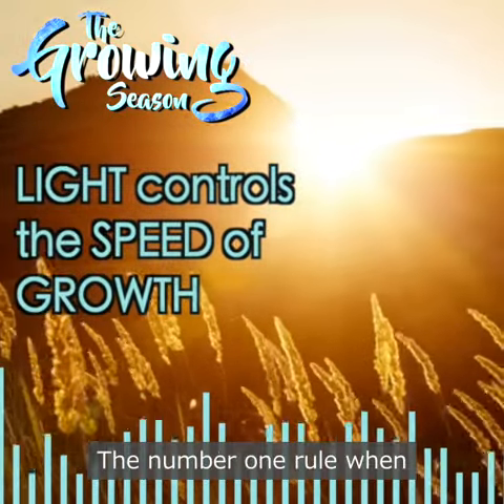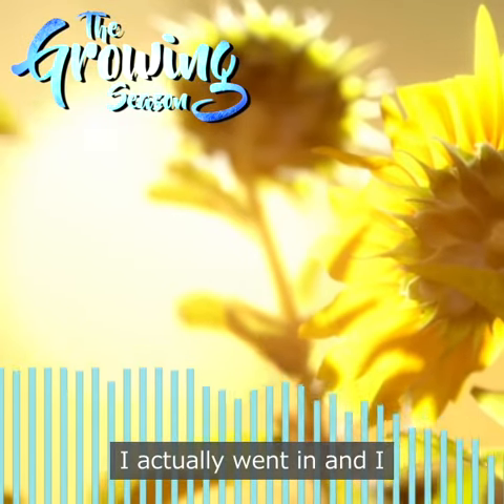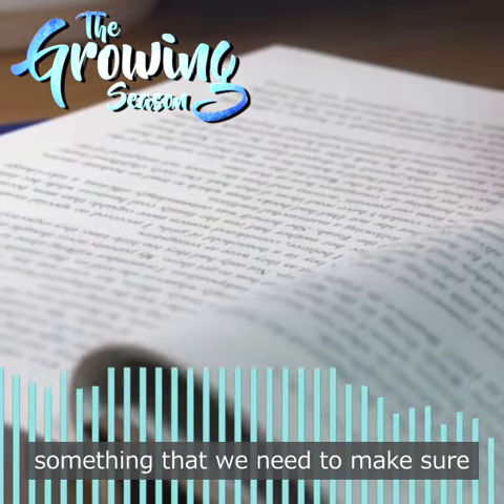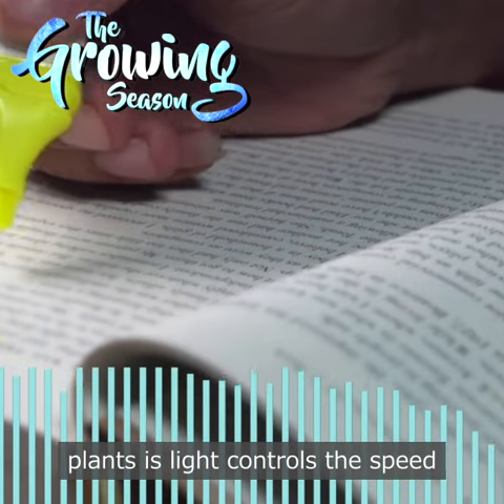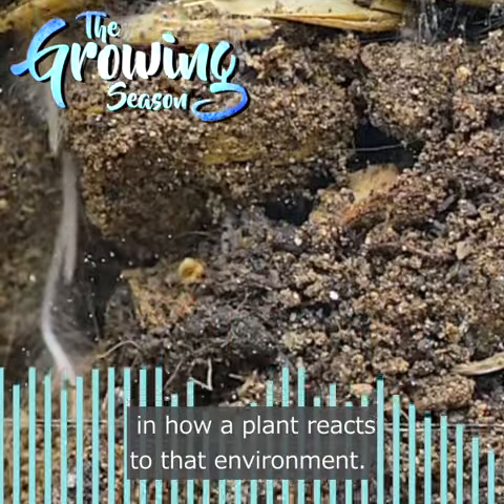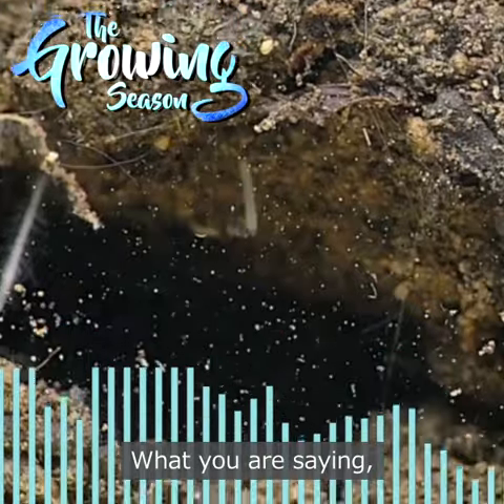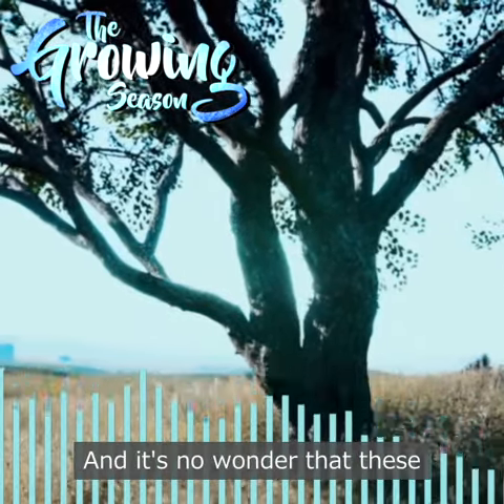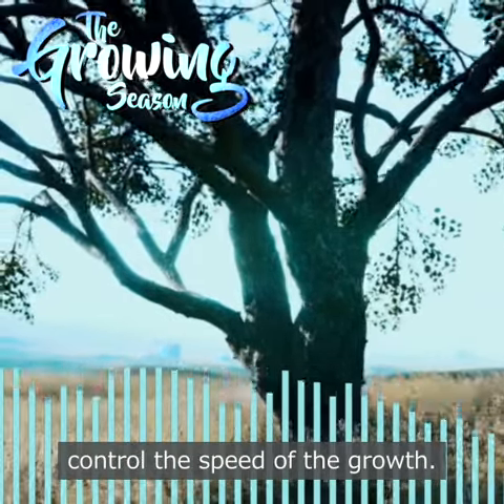Light controls the speed of growth.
What if your site is too shady?

How will that affect the growth of your horticultural buddies?   We chat about that and more on this week's episode of The Growing Season.

Here's a preview.